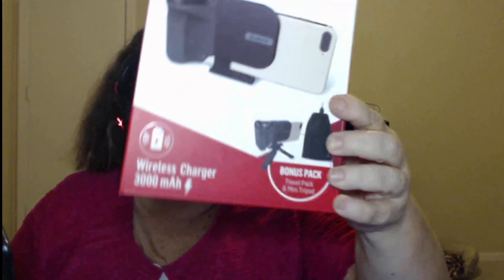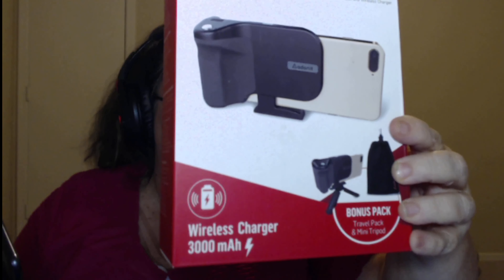Magic Tag initial impressions & Adonit Photo Grip concerns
Quick impressions about the magic tag wireless charging receiver and some concerns about usability for 50+ users with arthritis for the Adonit Photo Grip